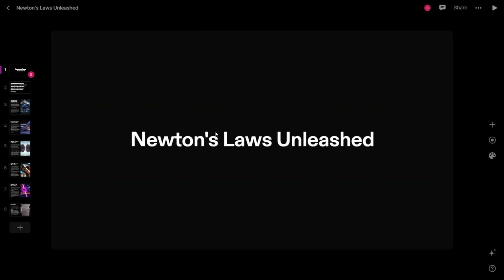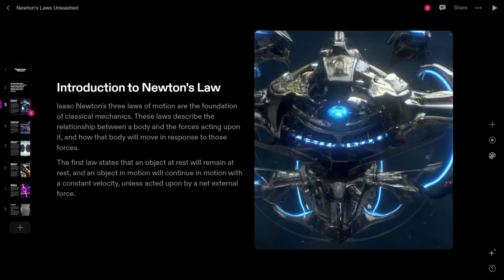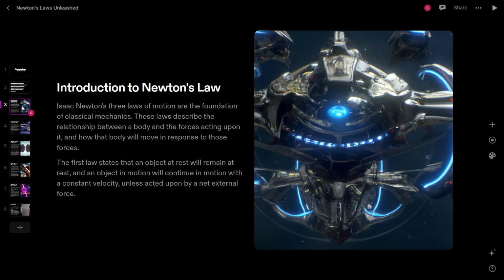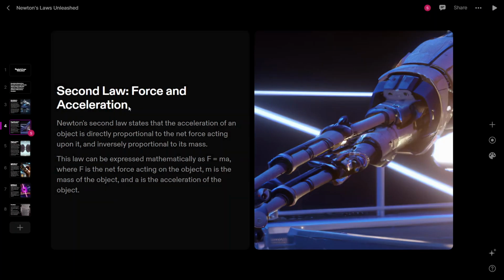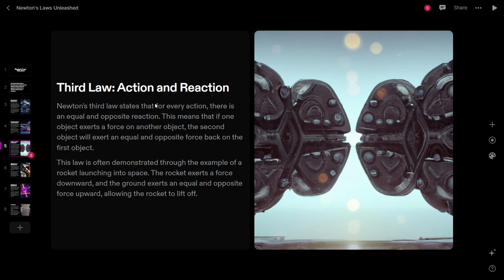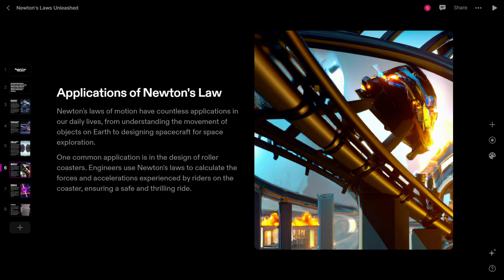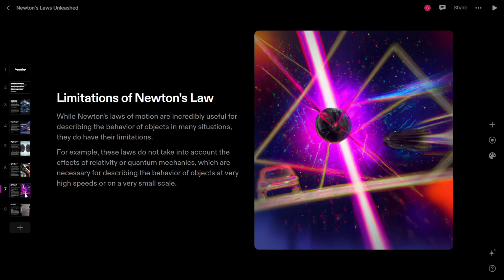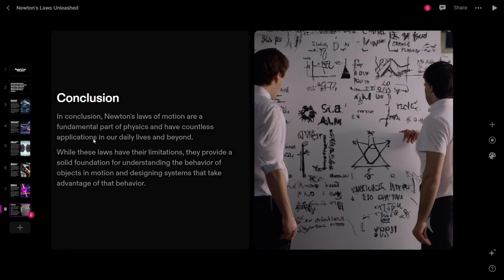Newton law motion just in 6 mint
In this video we will cover threes law of newton and also application and advantage.